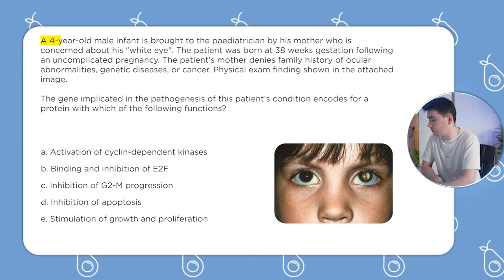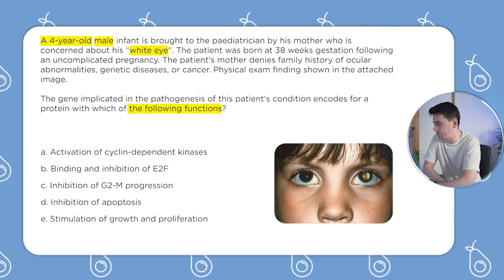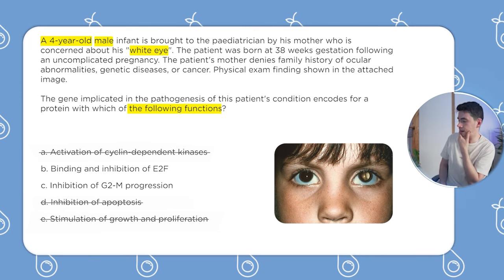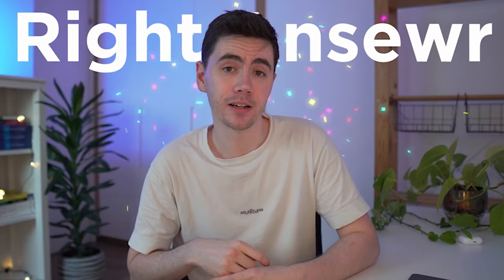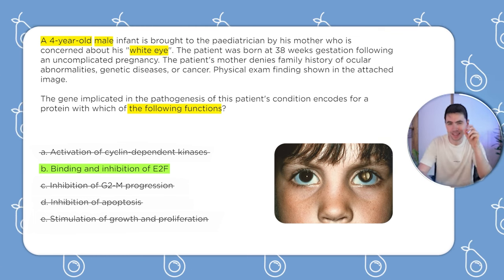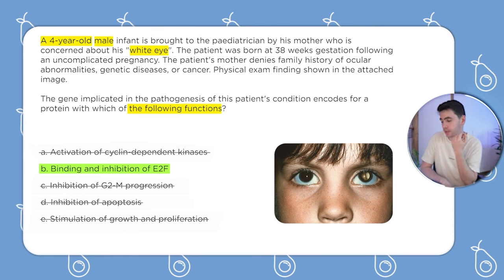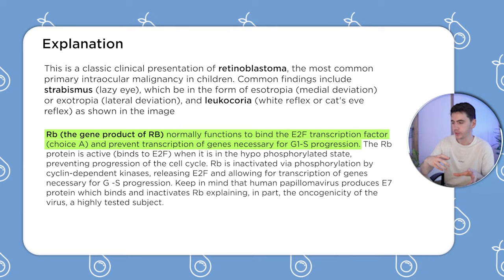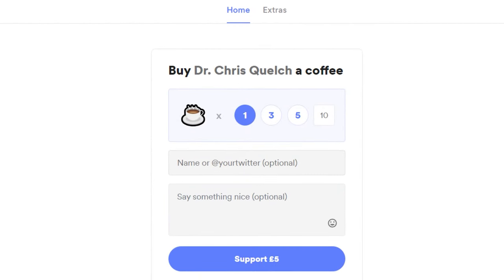Confidently Guessing UWorld Questions: A Step-by-Step Approach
In this video I show you a step-by-step approach for guessing Uworld questions, even if youre completely clueless. If you hate memorisation as much as I do then this is the video for you 😁

My Favourite Things:
✍️ Medical Clipboard (great for med students)
👔 High quality lanyard (my EDC, still going strong)
🔦 Pen light (great for looking in throats 😆)
🔋 MagSafe power bank
🎧 Favourite headphones

WHO AM I:
I'm Chris, an IMG Doctor now working in Cambridge 😄 I make videos sharing my knowledge about IMG application to US residency! I also have a weekly newsletter where I share important information and actionable insights to help you succeed on your IMG journey 🚀 We would love to have you 😊

Timestamps:
00:00 Intro
00:30 The lazy guessing framework
10:11 The lazy memorisation framework